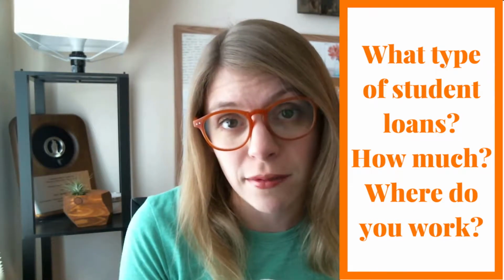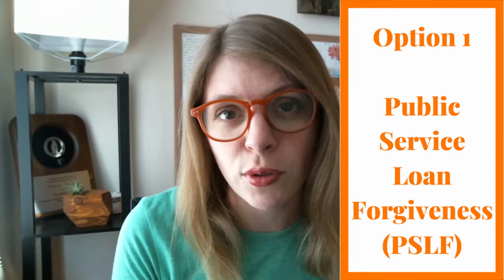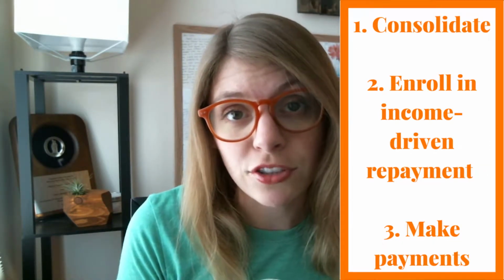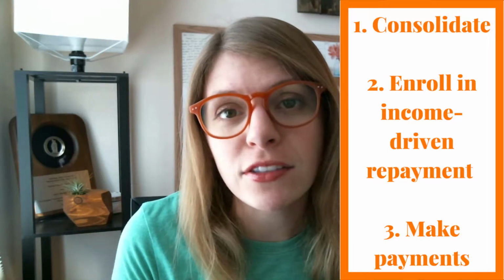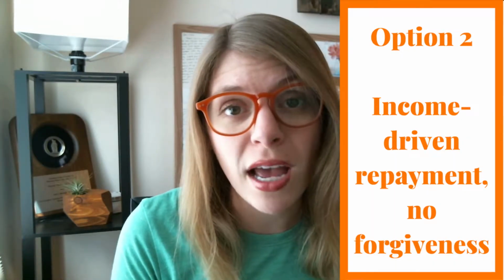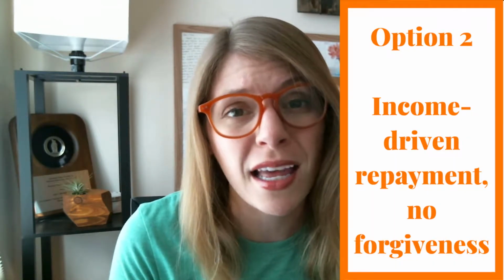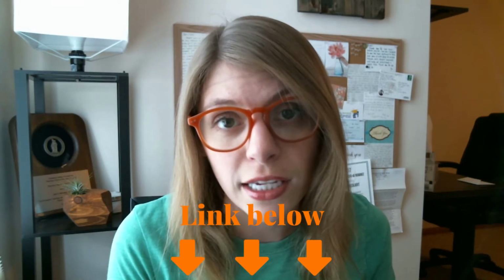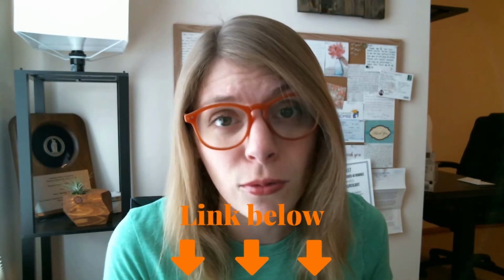What to Do With Your Student Loans as a Resident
Today’s video talks through the two major options residents have to repay their student loans during residency and how to maximize each choice.

Option 1: Public Service Loan Forgiveness (PSLF)

Option 2: Income-driven repayment with no loan forgiveness

Repayable is a channel for student loan borrowers looking for the best strategy to repay their loans.